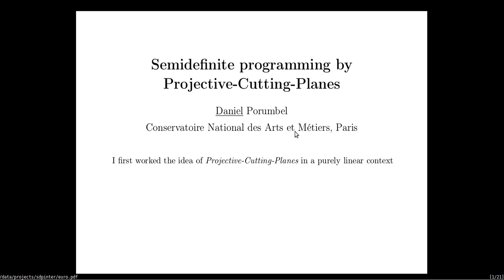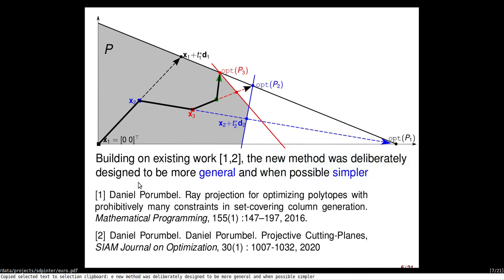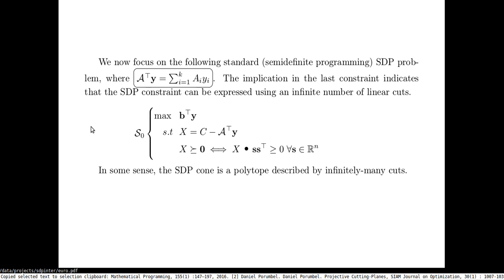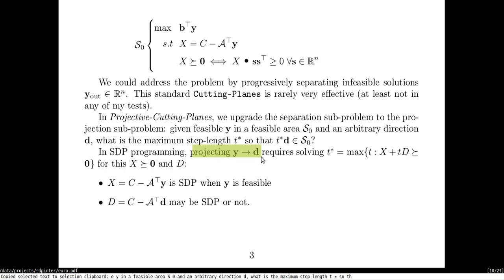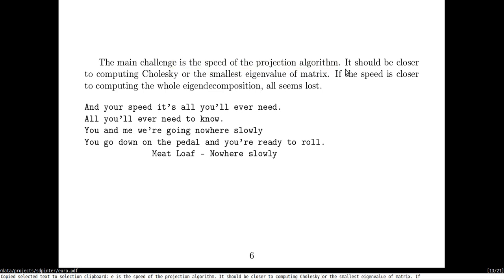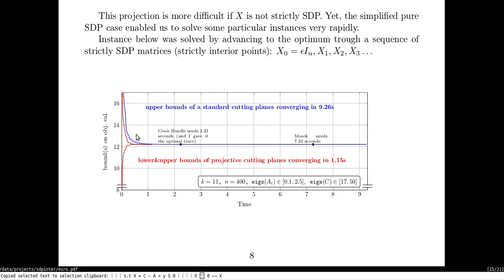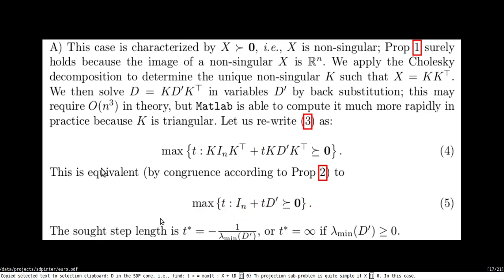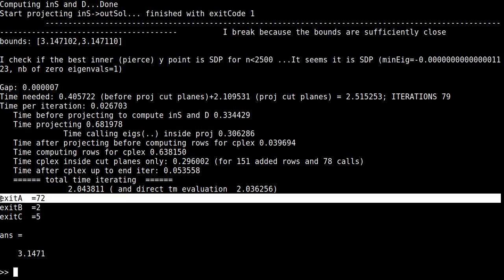Semidefinite Programming by Projective Cutting Planes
Euro 2024